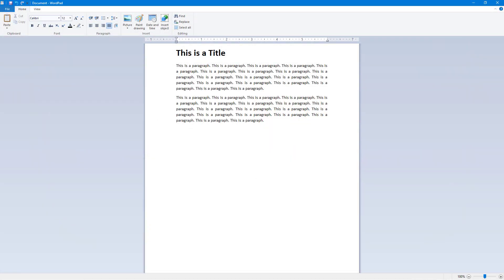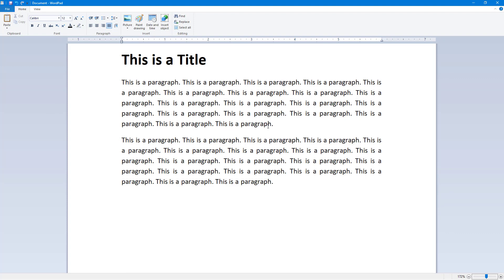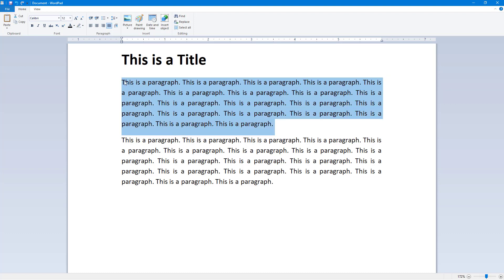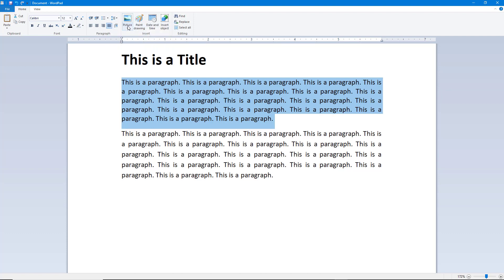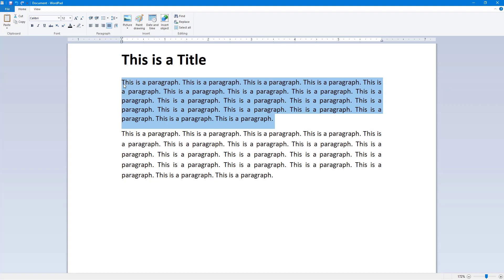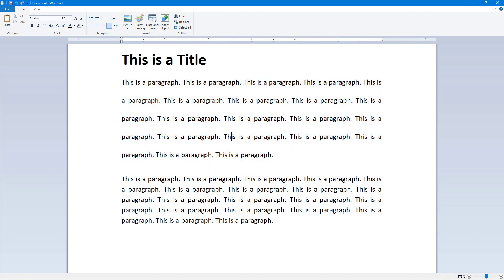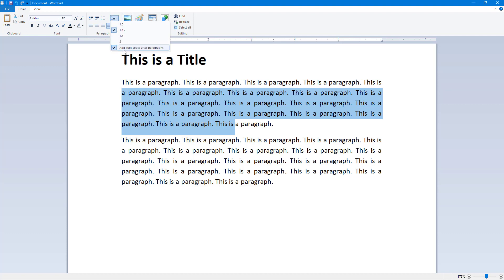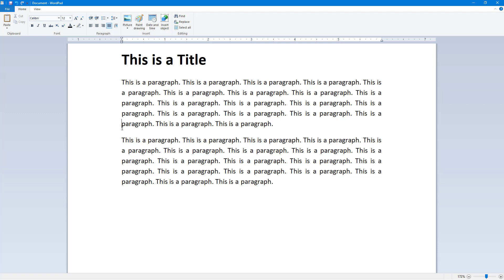WordPad - Tutorial 14 - Line Spacing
In this tutorial, we will be discussing about Line Spacing in WordPad